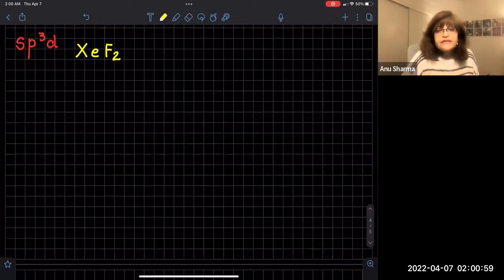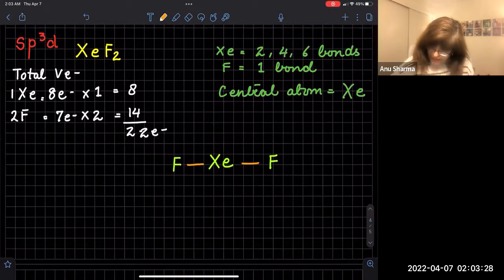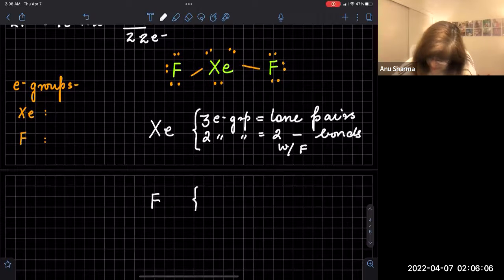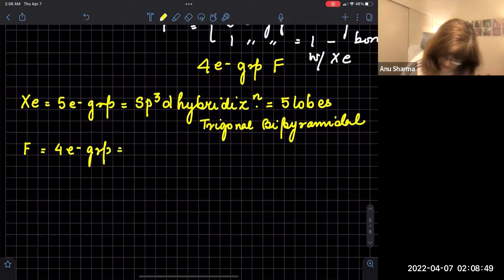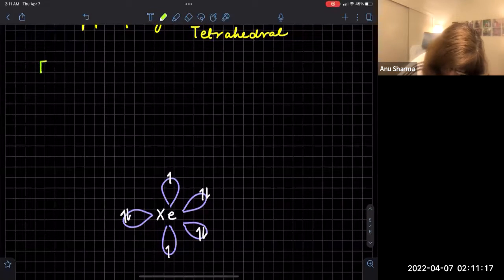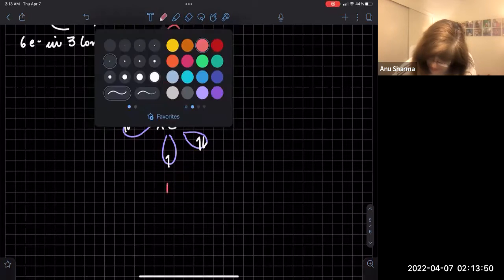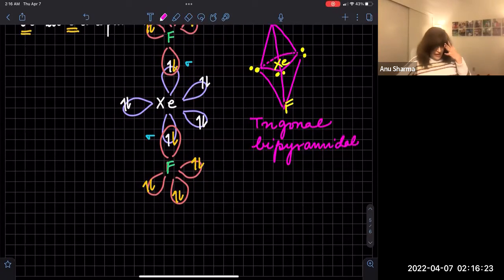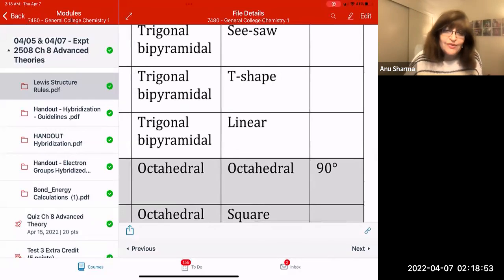Ch 8 Hybridization - sp3d example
Open Stax Chemistry book 2ed - Ch 8 Advanced Theories - Hybridization
In this video we will cover sp3d - Electron Clouds, Energy Diagrams, Shapes and steps to make hybridized structures are explained.